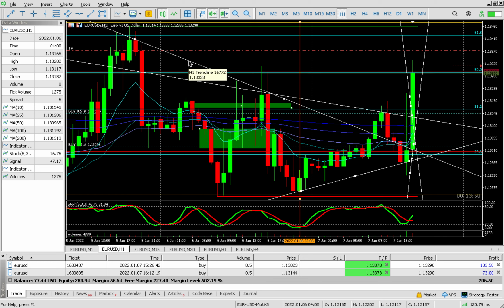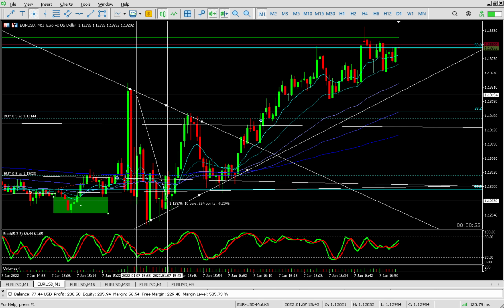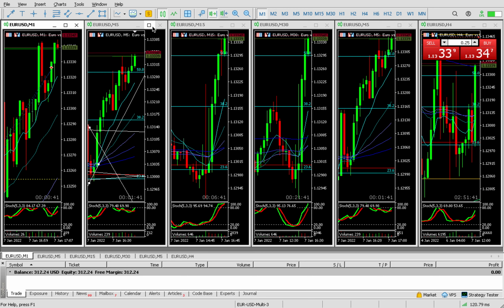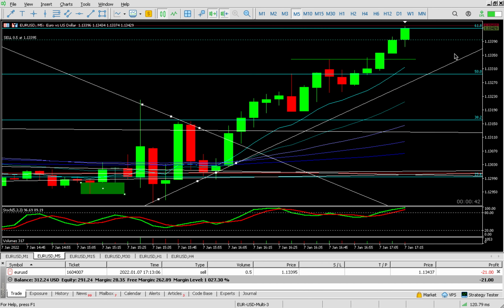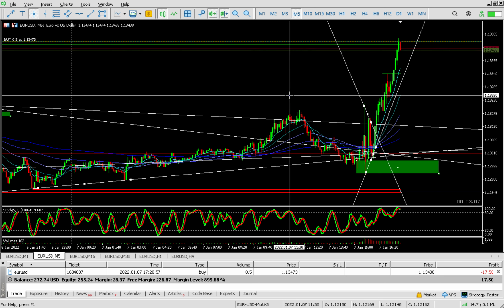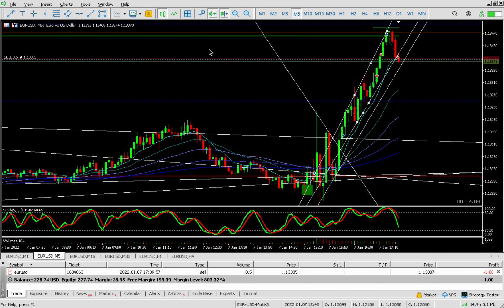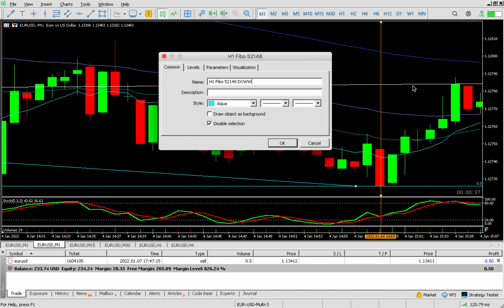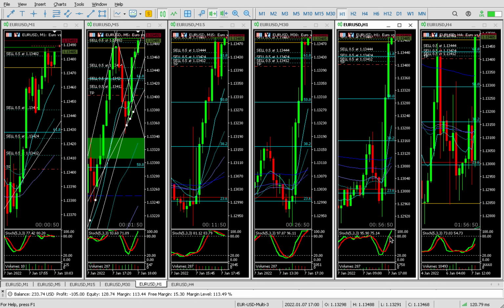DEMO: A clearly INSANE person pretends to be an expert teacher but has NO CLUE what he's doing.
Trading insanity! A clearly insane person pretends to be an expert teacher but has NO CLUE what he's doing.